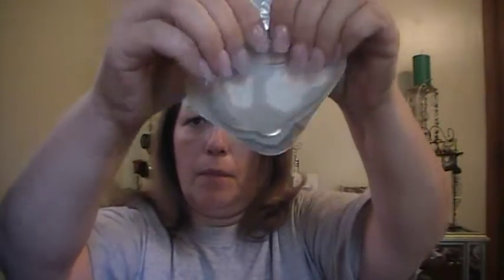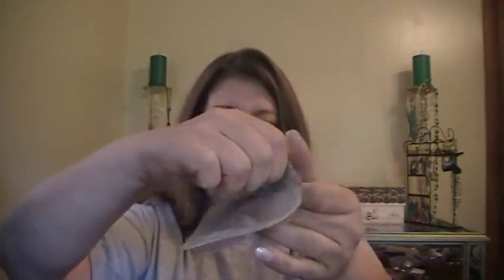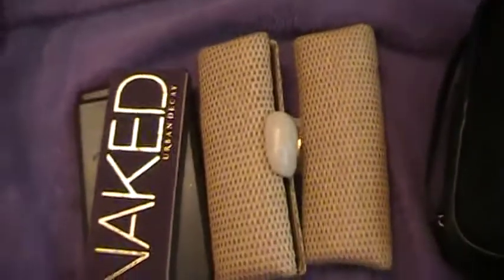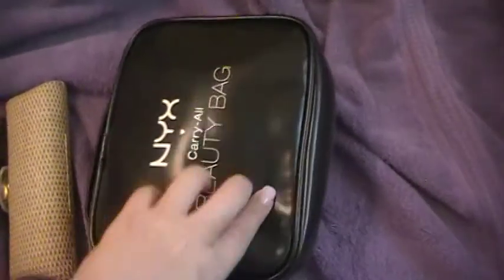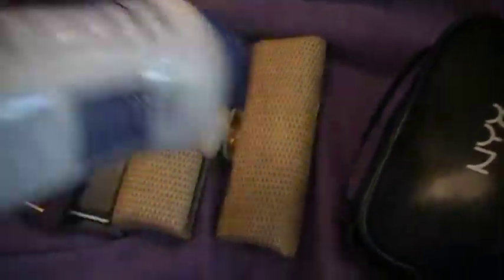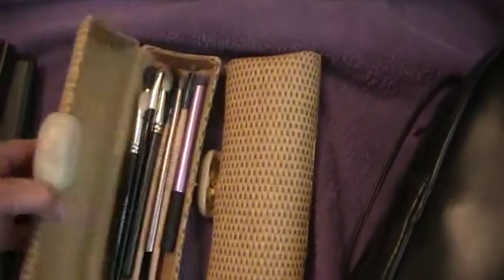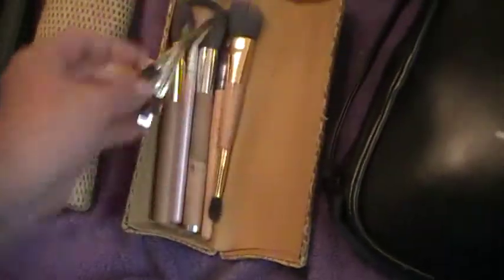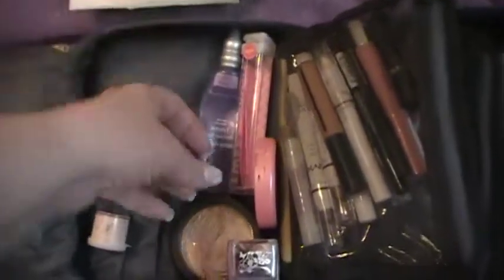PART 1 How I Pack My Makeup for Travel AND Bliss Eye Mask (application)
This video is part one of two.  In this video I show you application and give first impression of Bliss Triple Oxygen Instant Energizing Eye Mask.  Then while I'm waiting for the mask to take effect, I show you how I packed my makeup for travel.  I hope you enjoy this video!  ♥~Tonya